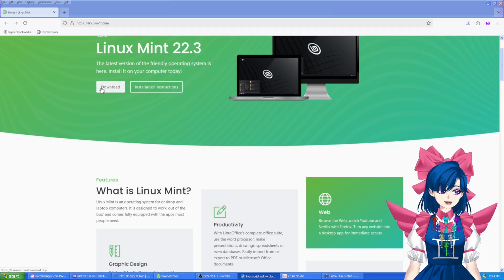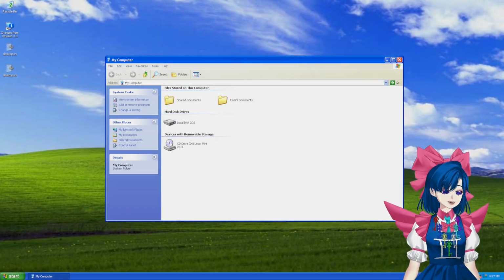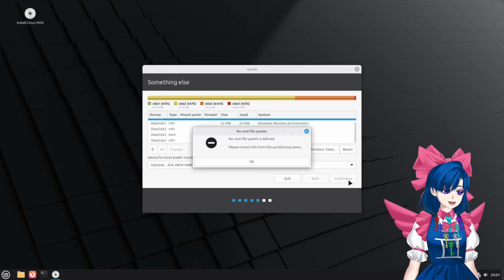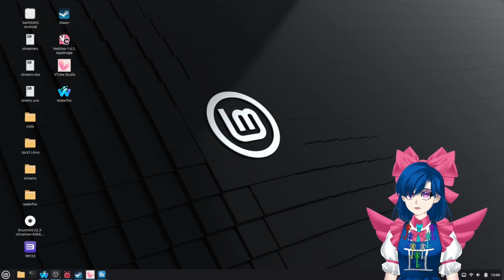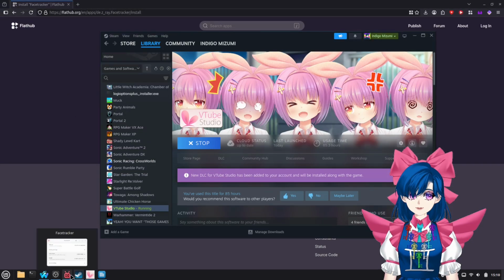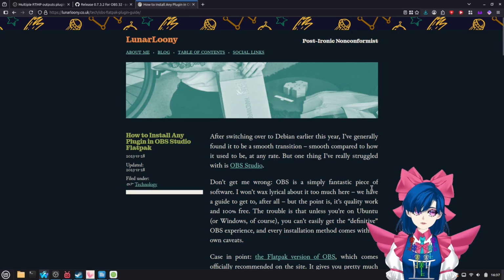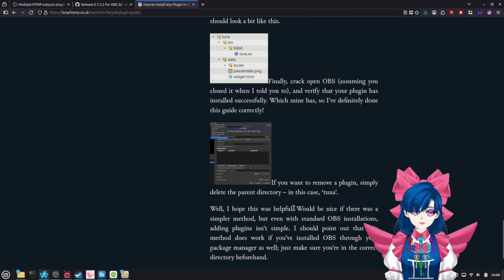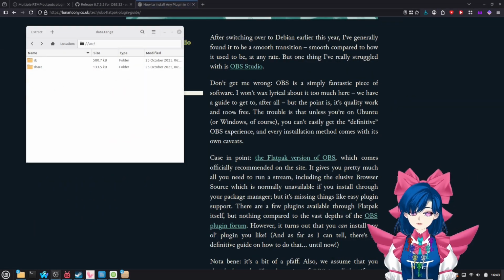HOW TO LINUX (As a vtuber)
A scuffed "tutorial" on how to become a vtuber on Linux, at least the way I do it. There are probably better ways; this is just how I figured it out.

Soundtrack (In order):
Isamu Ohira - An Endless Journey (Gran Turismo 3 OST)
Isamu Ohira - Light Velocity (Gran Turismo 3 OST)
Isamu Ohira - Take a Break (Gran Turismo 3 OST)
Isamu Ohira - The "Real" Motorious City (Gran Turismo 2 OST, in-game version)